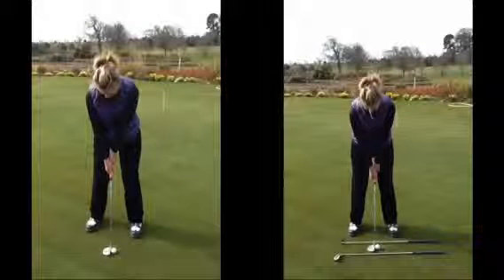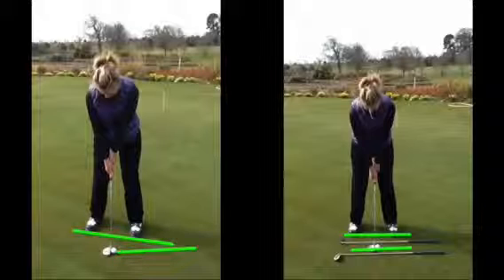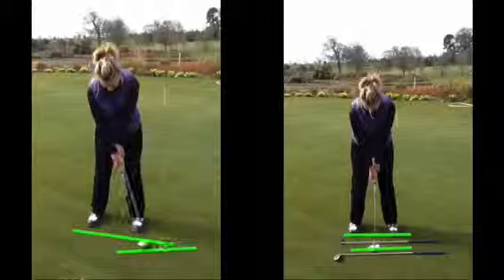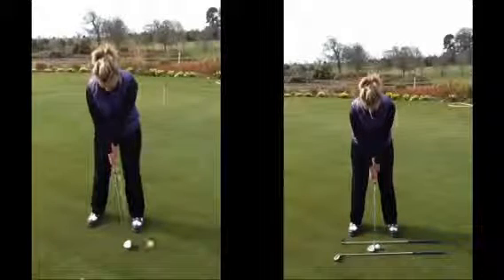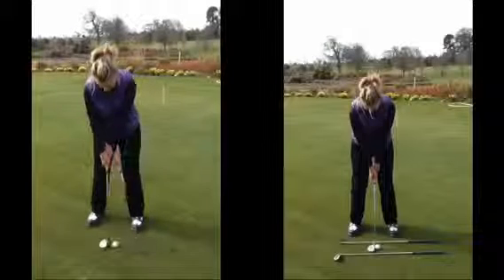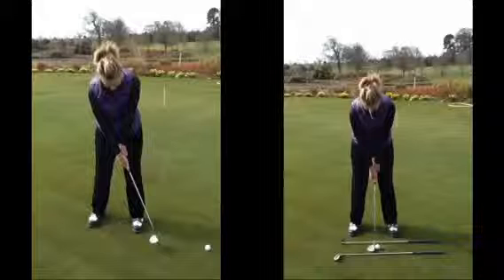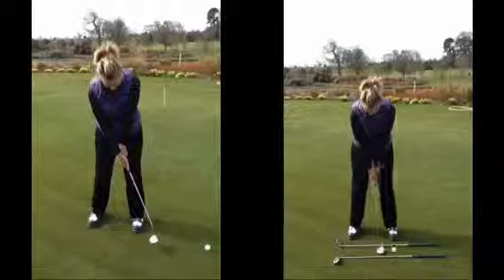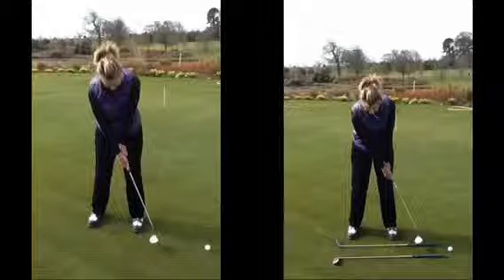Putting lesson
Putting lesson @cottrellParkLtd